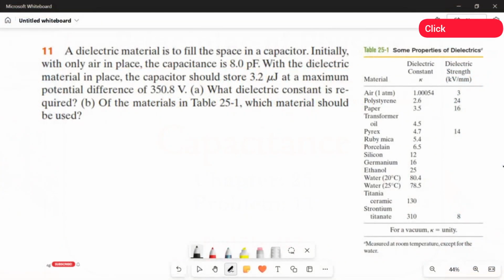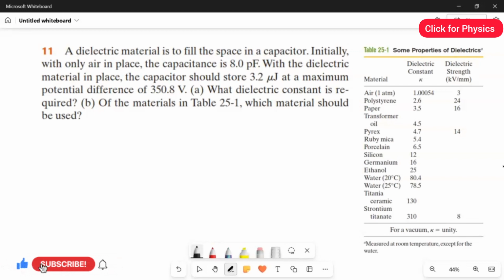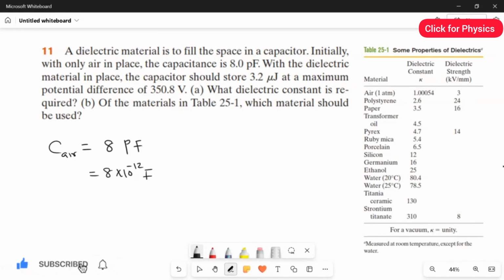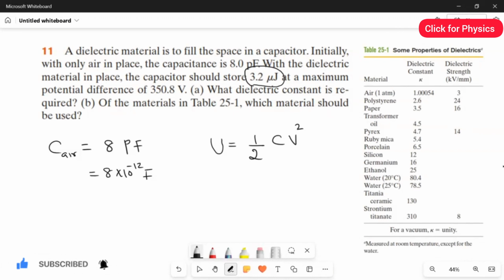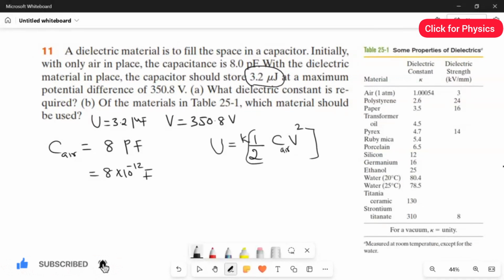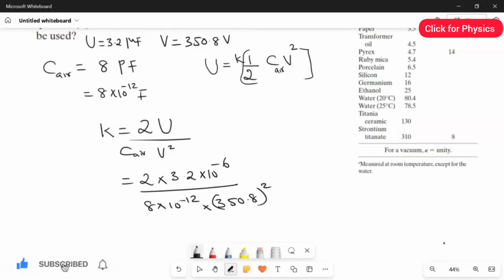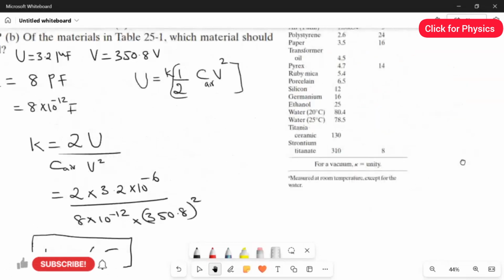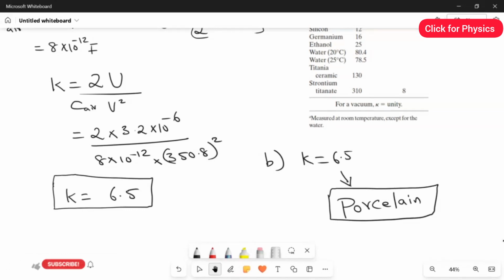Chapter 25 - Problem 11- Capacitance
11. A dielectric material is to fill the space in a capacitor. Initially, with only air in place, the capacitance is 8.0 pF. With the dielectric material in place, the capacitor should store 3.2 mJ at a maximum potential difference of 350.8 V. (a) What dielectric constant is required? (b) Of the materials in Table 25-1, which material should be used?